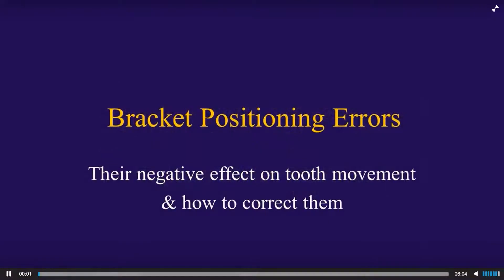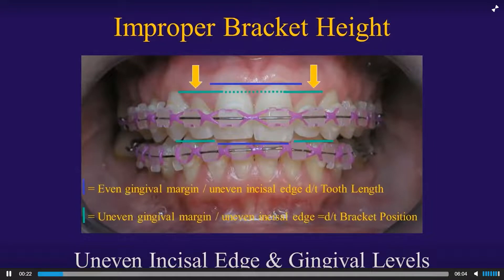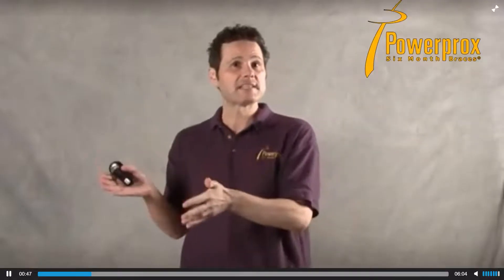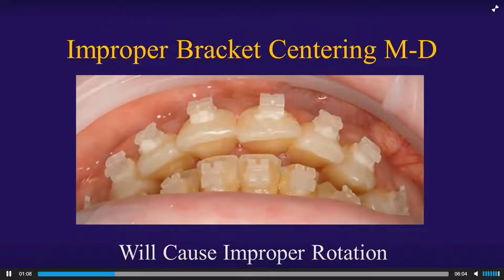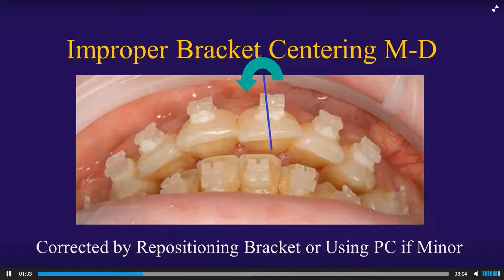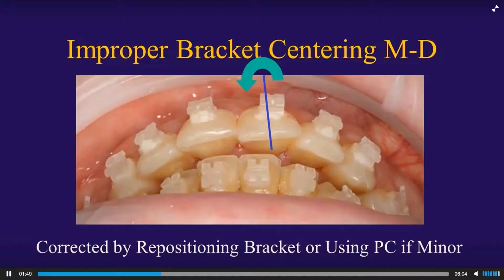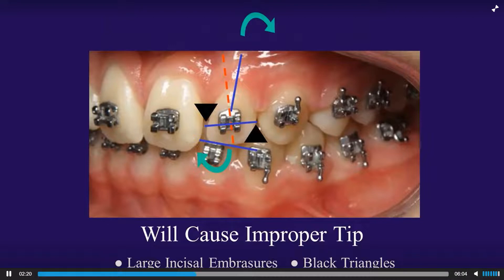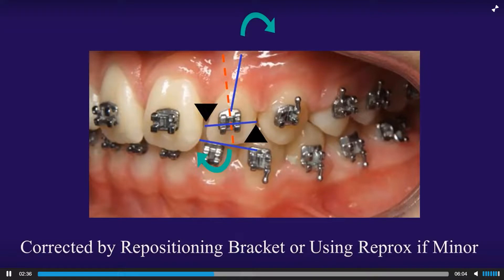Bracket Positioning Errors and Their Effect on Tooth Movement